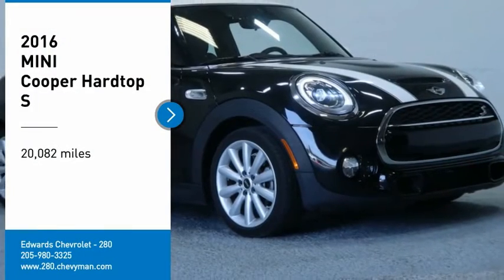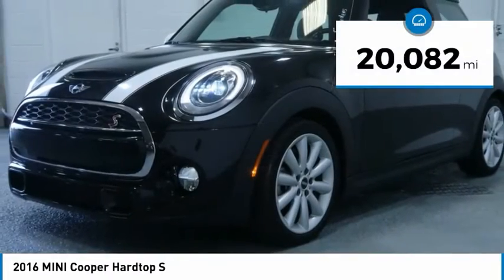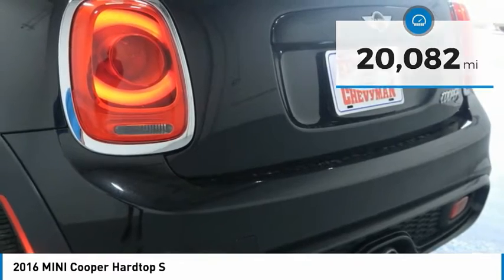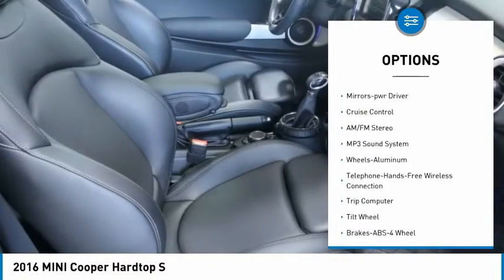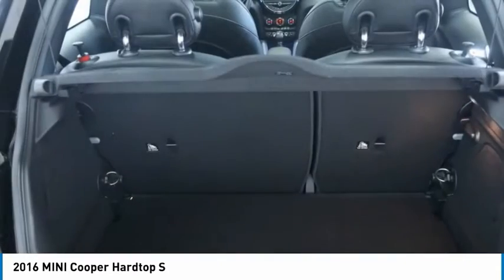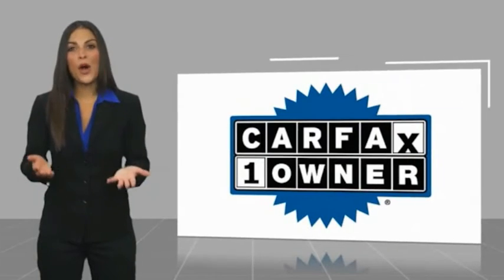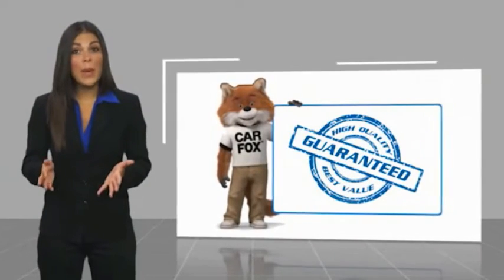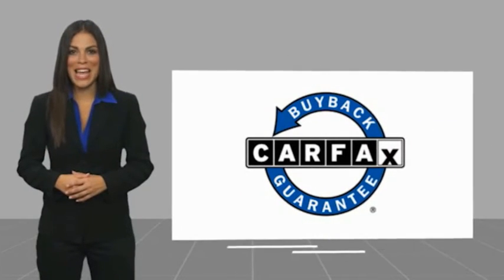2016 MINI Cooper Hardtop G2A43536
2016 MINI Cooper Hardtop S

Recent Arrival! Edwards Chevrolet 280 is Proud to offer you this Exceptional 2016 MINI Cooper S, Appointed with the Trim and is finished in Black over inside. Highlight features include And it is ready for your consideration today!brbrbrOdometer is 12945 miles below market average!brbrbrAwards:br  * JD Power Vehicle Dependability Study, Vehicle Dependability Study   * JD Power Vehicle Dependability Study   * ALG Residual Value Awards, Residual Value Awards   * 2016 IIHS Top Safety Pick+brbrEdwards Chevrolet-280 in Birmingham, AL, also serving Tuscaloosa, AL and Montgomery, AL is proud to be an automotive leader in our area. Since opening our doors, Edwards Chevrolet-280 has kept a firm commitment to our customers. We offer a wide selection of vehicles and hope to make the car buying process as quick and hassle free as possible PLUS Lower city taxes on purchases.